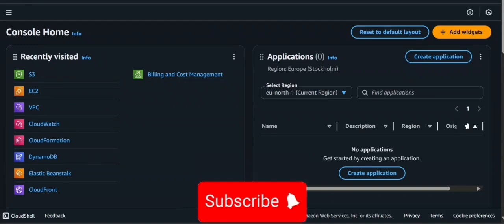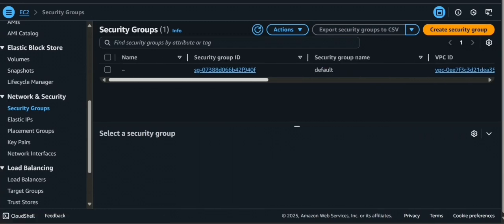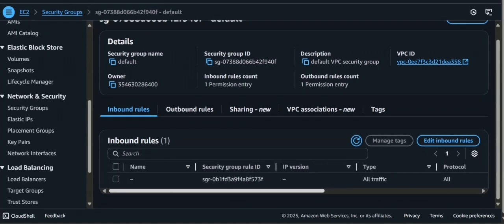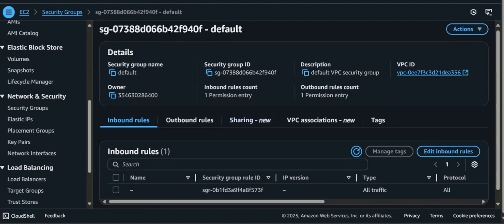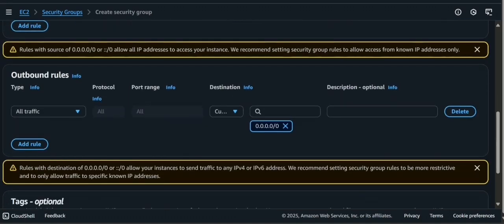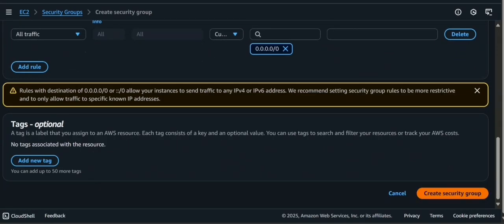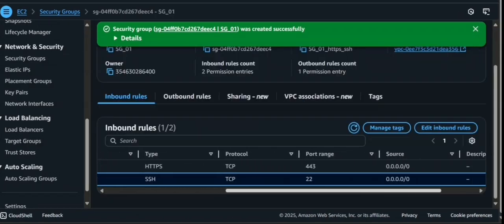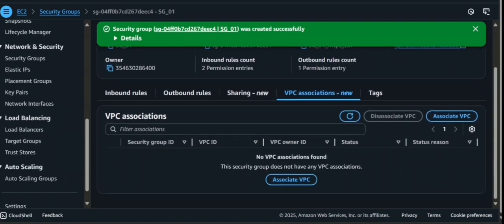How to create security groups in EC2 instance | Security Groups AWS tutorial for beginners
Welcome to this AWS Security Groups tutorial for beginners In this step-by-step guide, you will learn exactly **how to create and configure Security Groups in EC2 instances on Amazon Web Services (AWS).

🔐 **What are Security Groups in AWS?**
Security Groups act as a virtual firewall for your EC2 instances. They control inbound and outbound traffic, ensuring that your applications and servers are secure. In this video, we break down the concept of Security Groups in the simplest way possible so even if you are new to AWS, you will understand it clearly.

* Basics of AWS Security Groups and why they are important
* How Security Groups protect your EC2 instances
* Creating a new Security Group in the AWS Management Console
* Configuring inbound rules (SSH, HTTP, HTTPS, custom ports)
* Managing outbound rules for secure communication
* Attaching Security Groups to EC2 instances
* Best practices for Security Group configuration

This tutorial is perfect for AWS beginners, students, cloud engineers, DevOps learners, and anyone preparing for AWS certifications (like AWS Certified Solutions Architect or AWS Certified Cloud Practitioner).

By the end of this video, you will be able to:

* Understand AWS EC2 Security Groups
* Create and configure Security Groups from scratch
* Secure your AWS EC2 instances effectively

AWS Security Groups Tutorial, How to Create Security Group in EC2, AWS Security Group Explained, Security Group vs NACL, AWS EC2 Tutorial for Beginners, AWS Security Groups Configuration, AWS Firewall, Amazon Web Services Basics, Cloud Computing Tutorial.